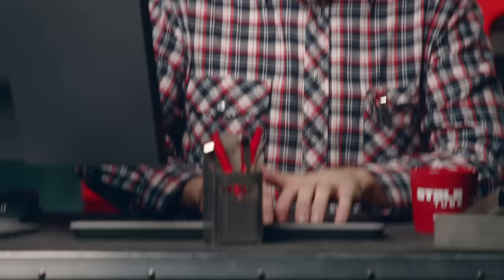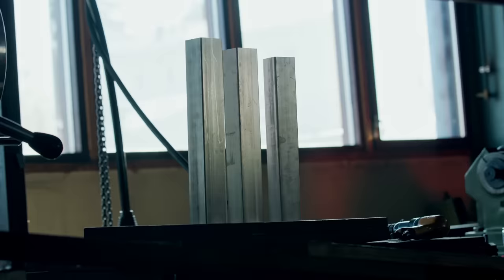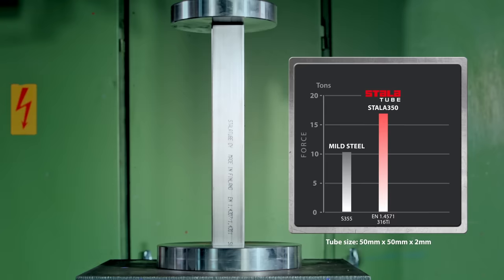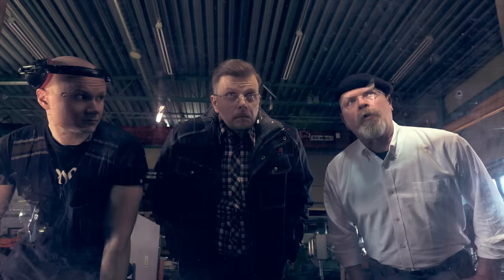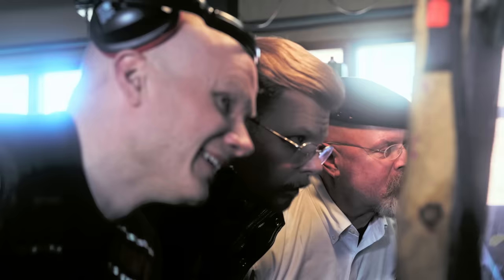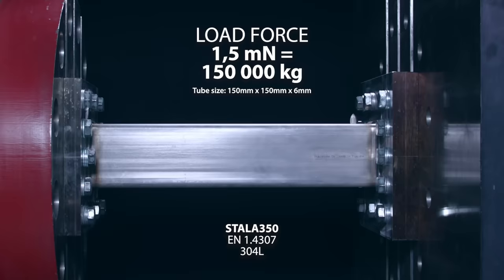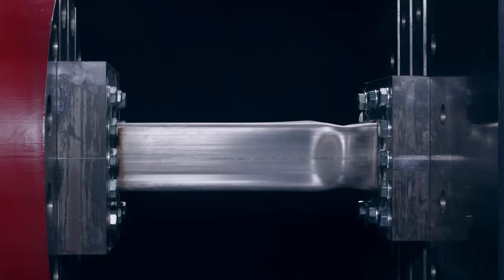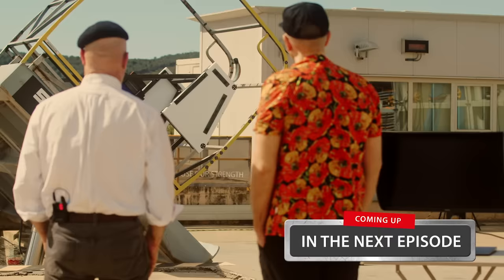Stalatube X Pekka feat. Jamie Hyneman | Part 1. The Pressure Test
Welcome to the world of stainless steel hollow sections presented by Stalatube. This is the video series where Stalatube's engineer Pekka tests stainless steel hollow sections with a world-known actor, Professor Mr. Jamie Hyneman. The series comprises three parts in which Pekka and Jamie subject various steel grades to practical studies: pressure testing, roll-over testing, and tensile testing.

At first part, Pekka and Jamie pay a visit to Lauri from the Hydraulic Press Channel. In collaboration, they will assess the relative strength of distinct stainless steel grades in comparison to mild steel using a hydraulic press. Concurrently they will also examine the impact of heat on the different tube grades. The ultimate question is which steel grade emerges as the strongest and most superior among them all?

Do you want to be the first to know more about the following tests?